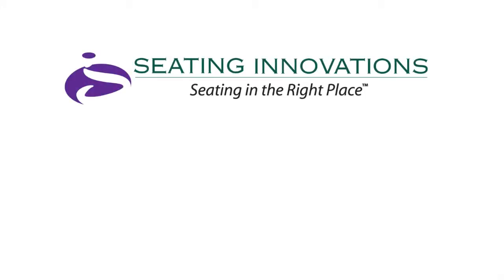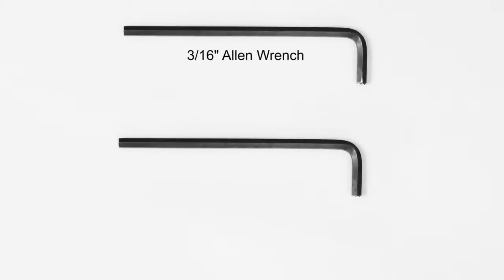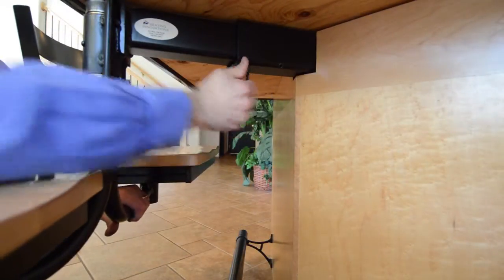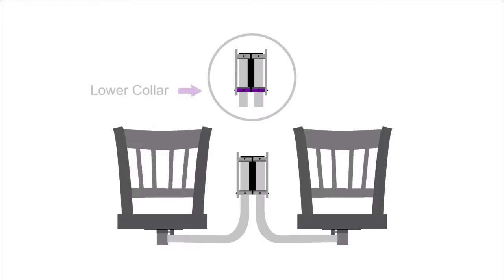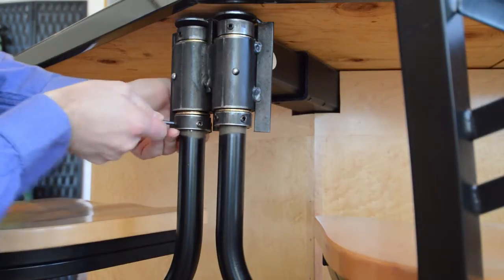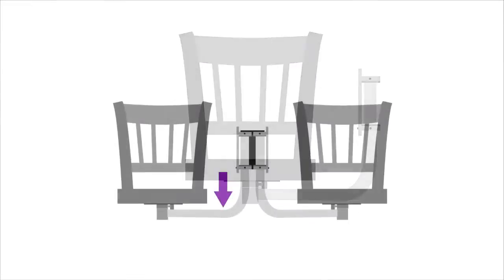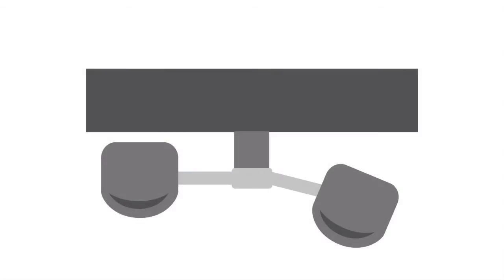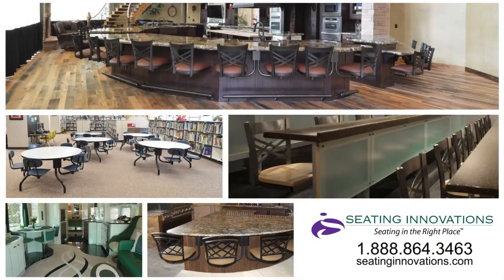Seating Innovations - Repair Arm Bushing/Stop Adjustment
This video segment will guide you through how to repair your suspended chair if it jolts or pops when you sit down. If the chair jolts or pops, the frame set screws and/or arm stop collar may need adjusting.